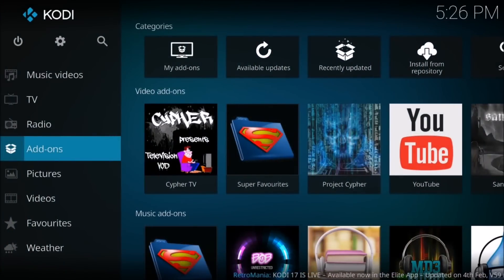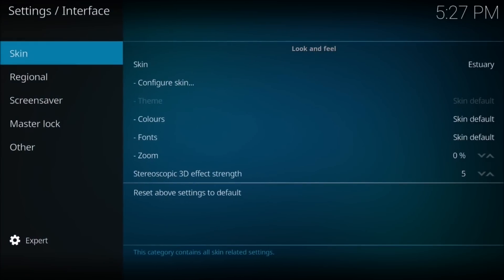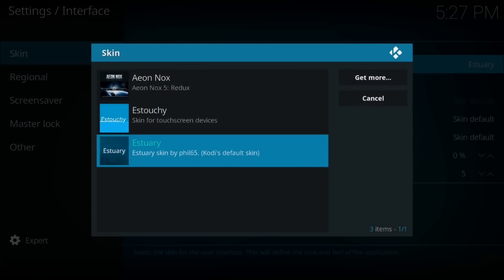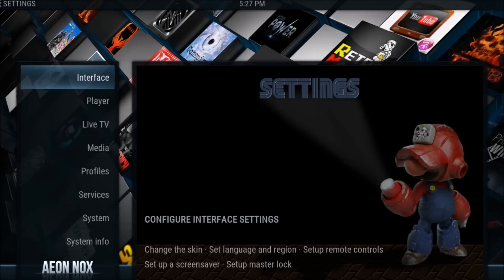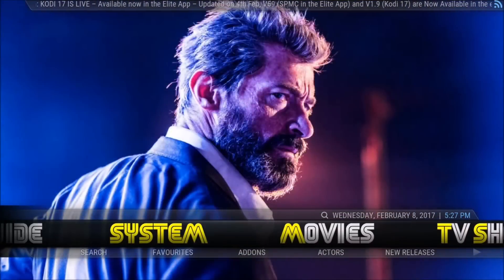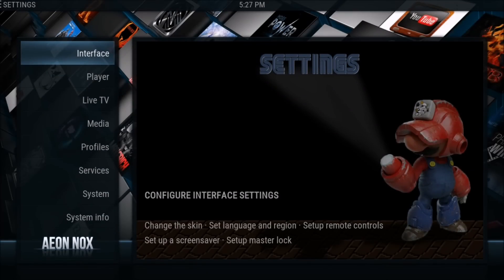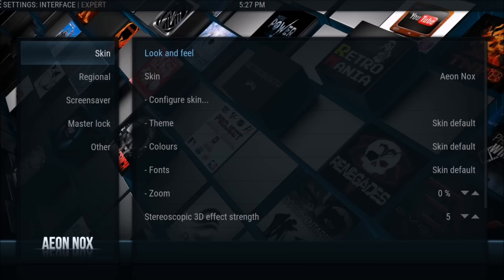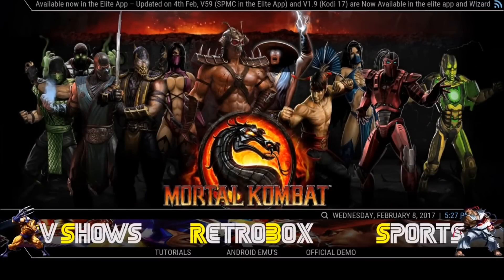RetroMania Skin Change in Kodi 17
If Kodi boots into the default Estuary Skin after installation it could be for one of many reasons, the most likely being that you've just upgraded to Kodi 17 - of the Elite app was still running when you installed. Either was, it's an easy fix.